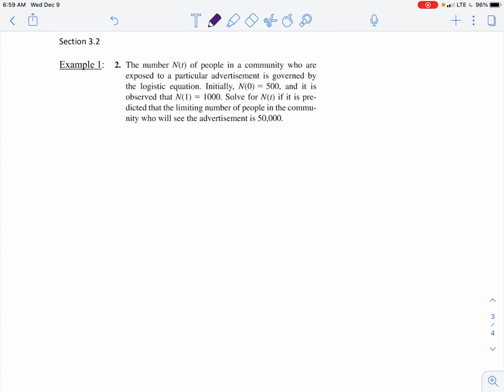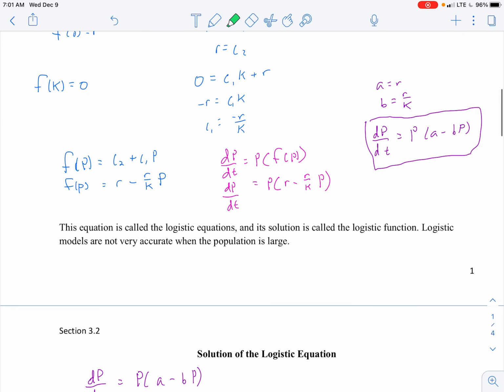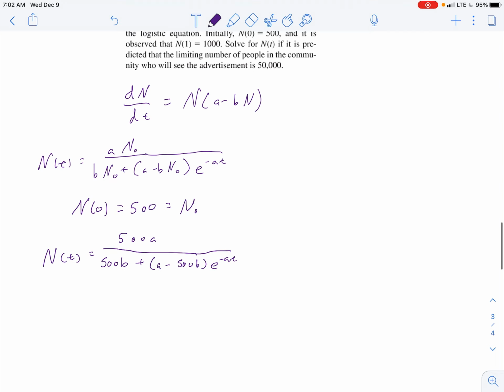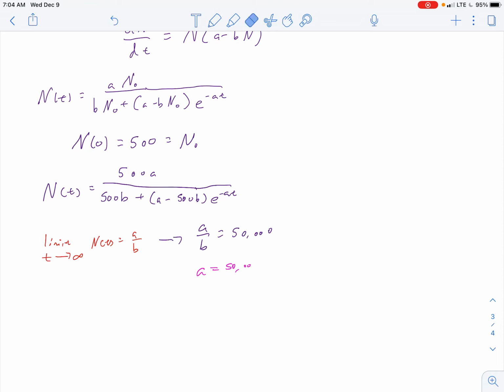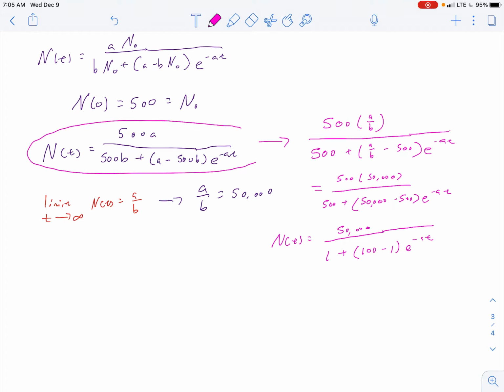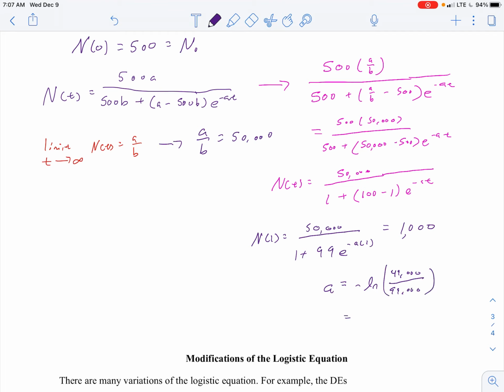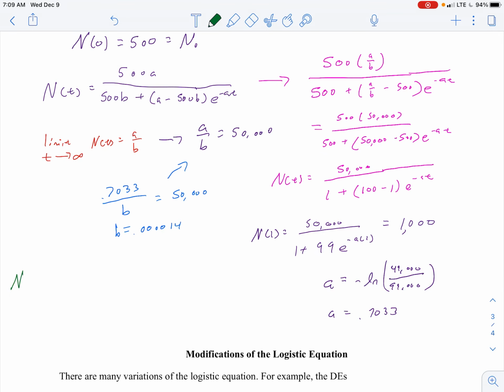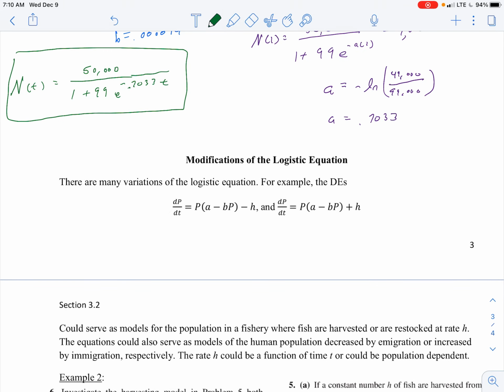3.2 Page 3